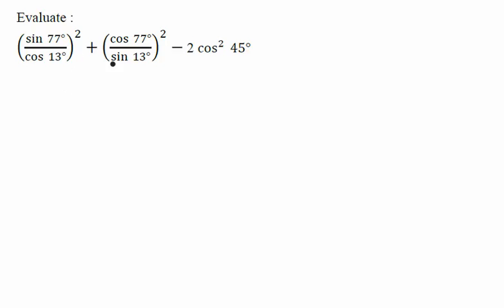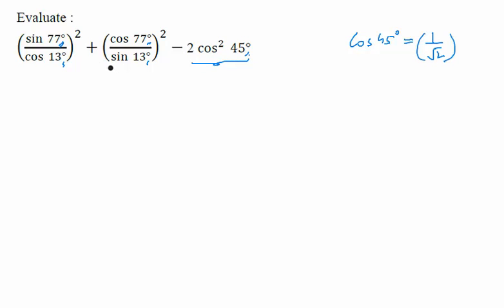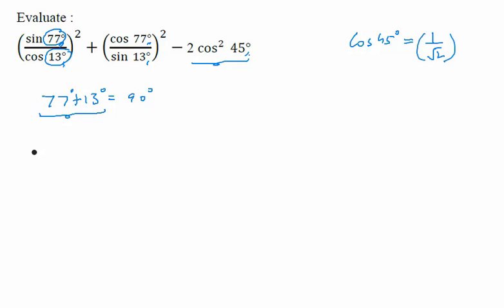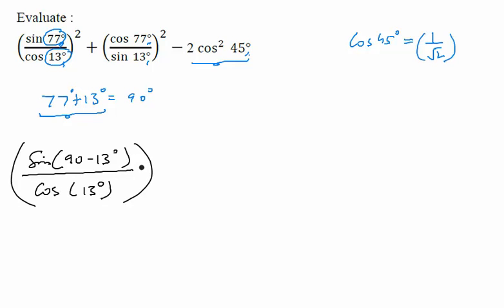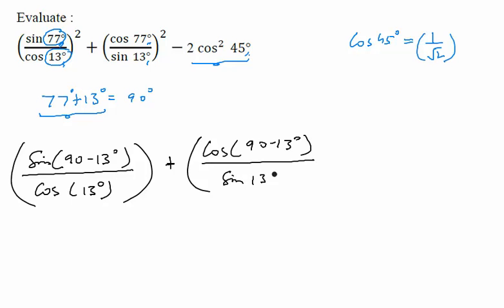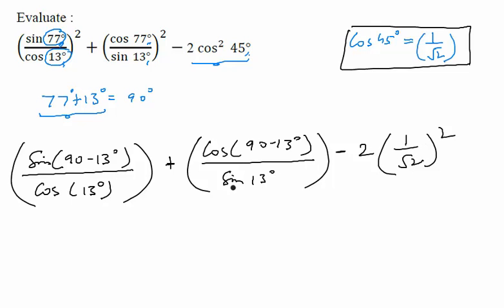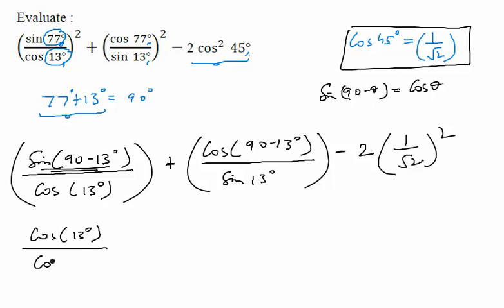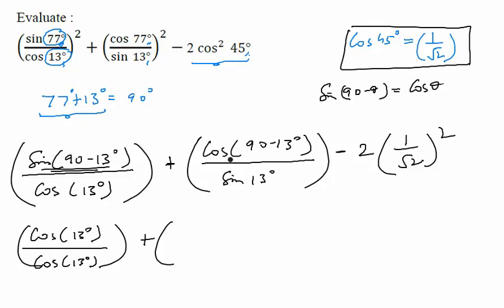Q-3 Chapter-23 Trigonometrical Identities